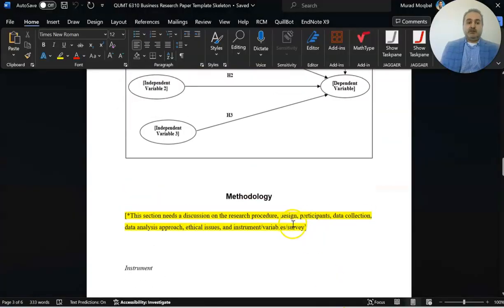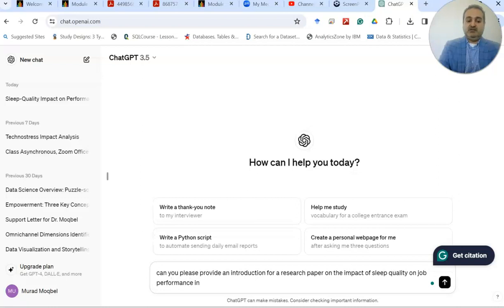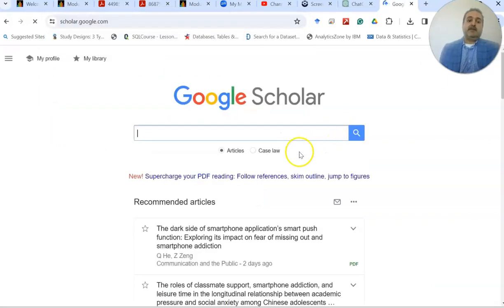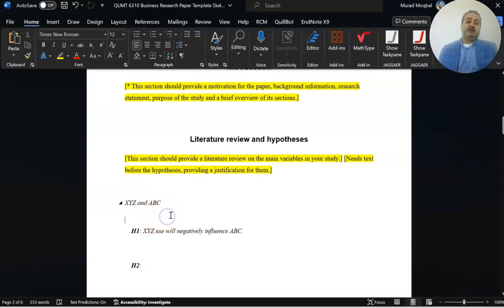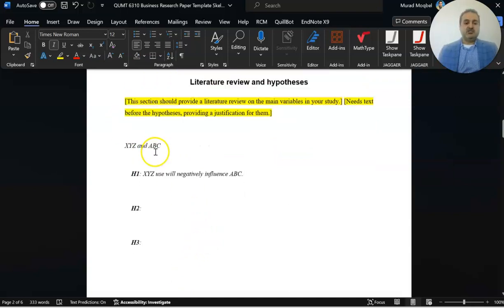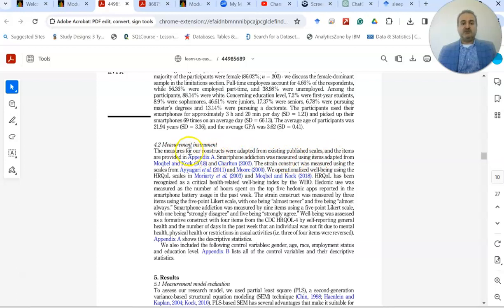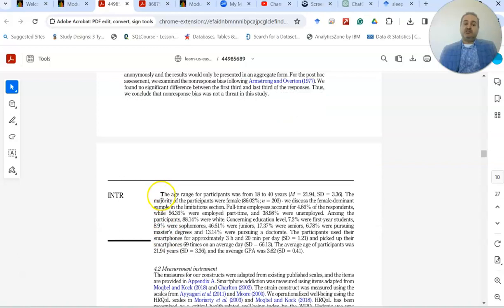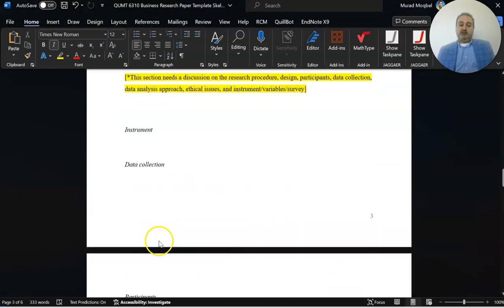Week 4 Project Deliverables Overview